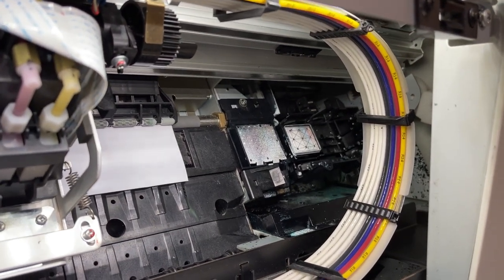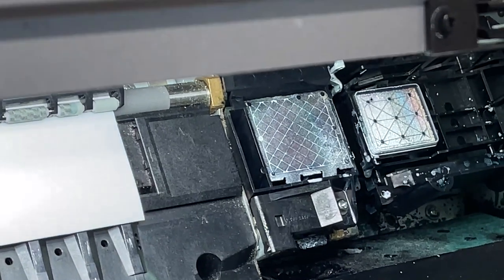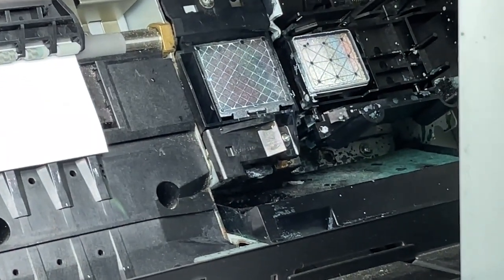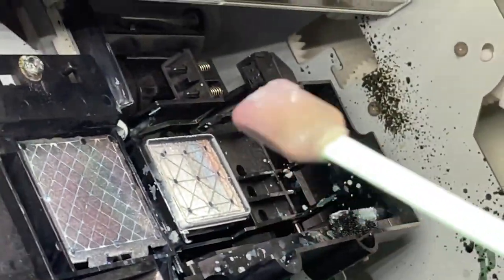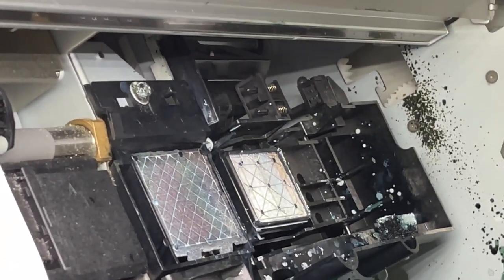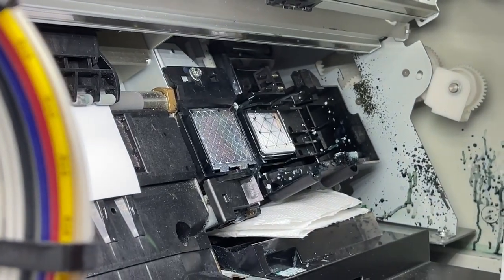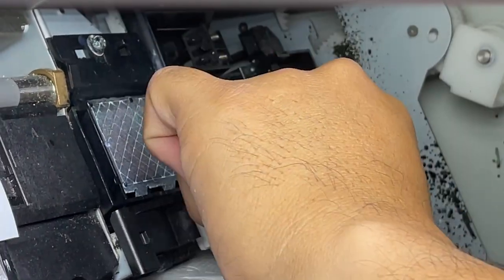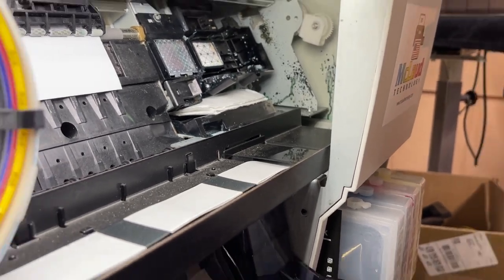McLaud DTF Printing VLOG#159: How to clean a Flushing Box of MP2400